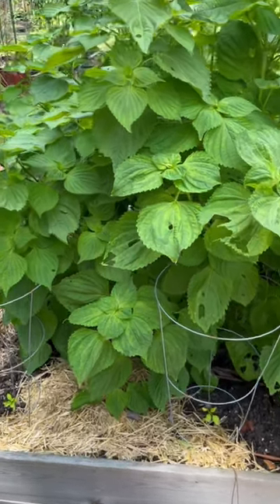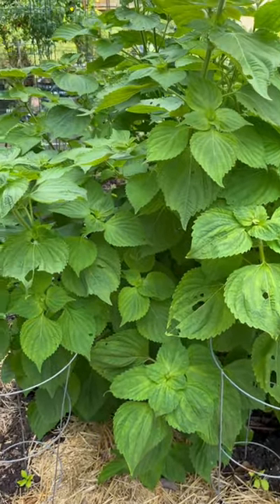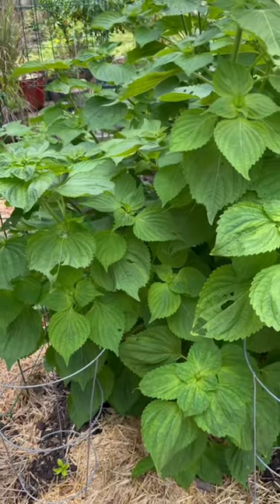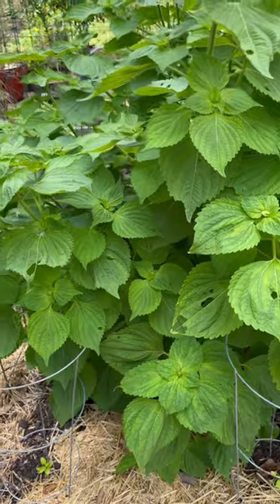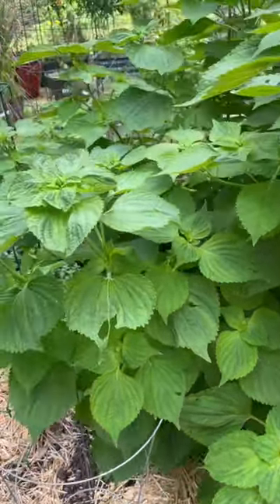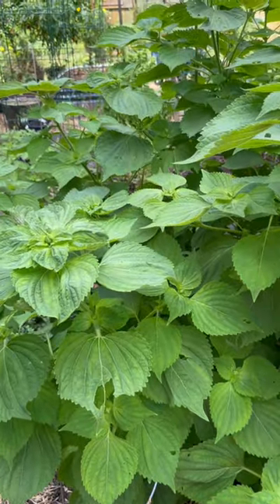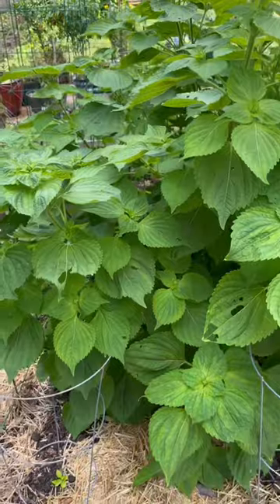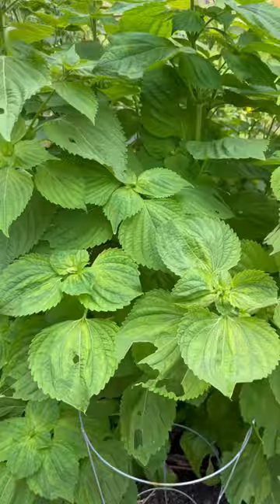Here’s A Great Way To Share Your Garden Harvest